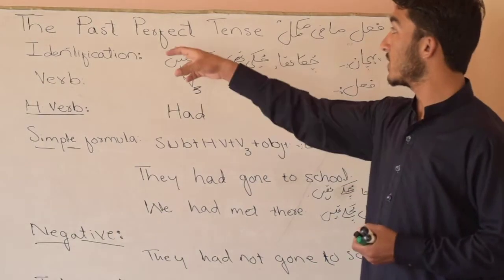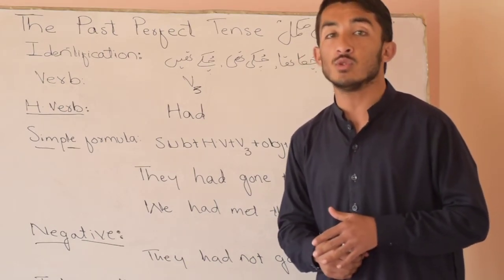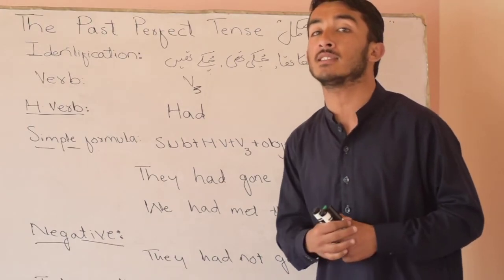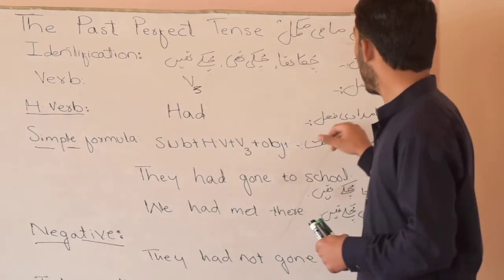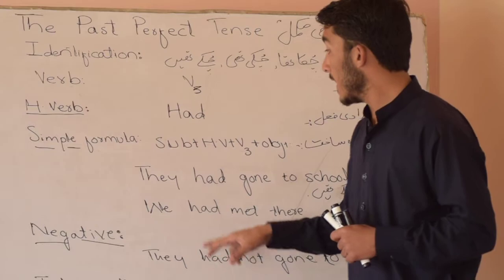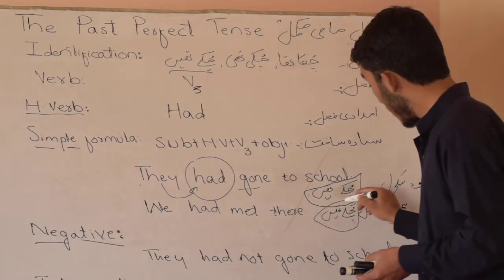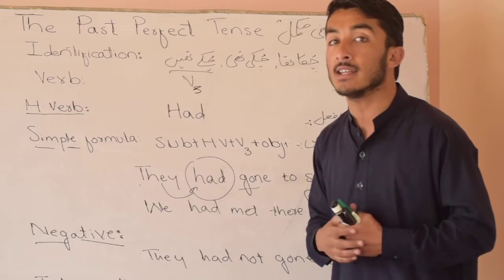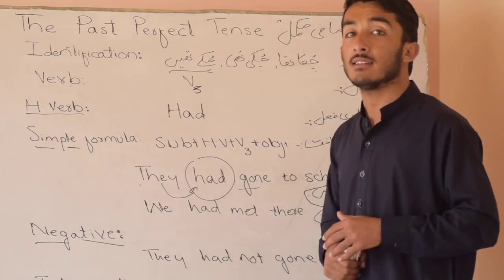The past perfect Tense with examples